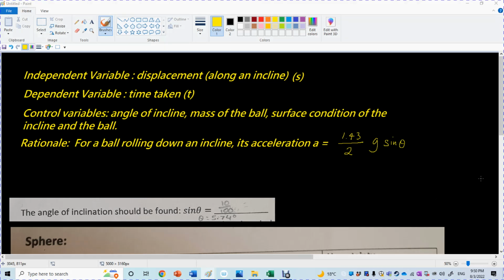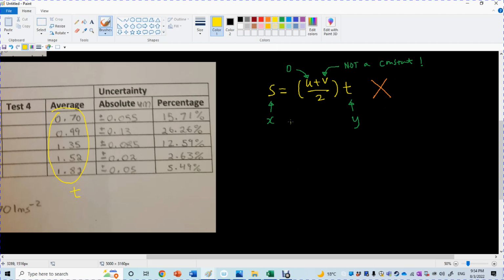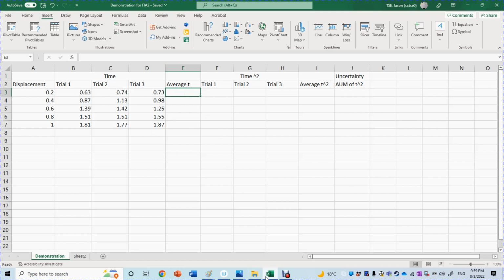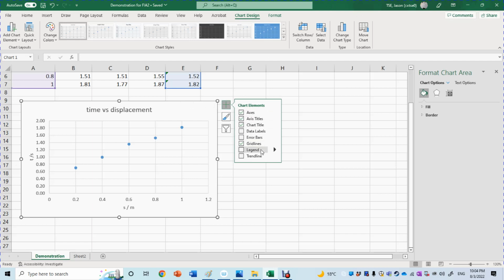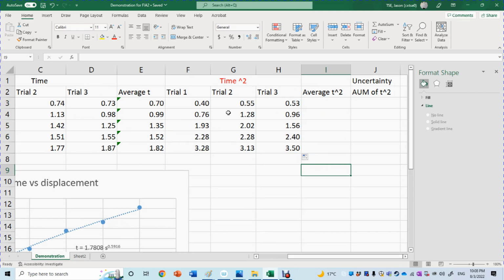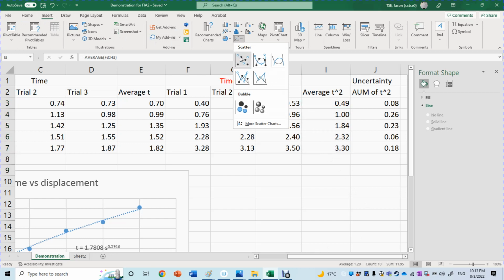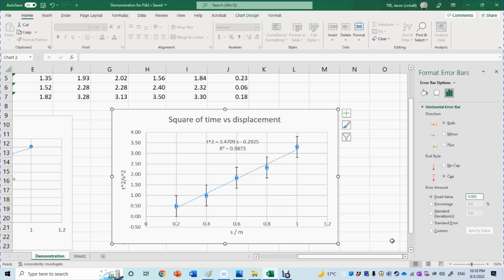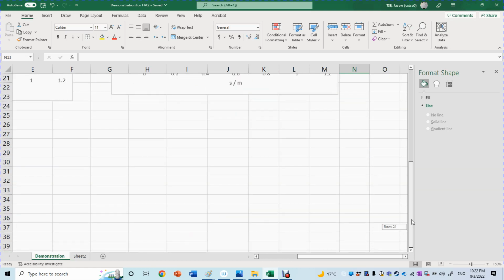How to use Excel to display data part 1